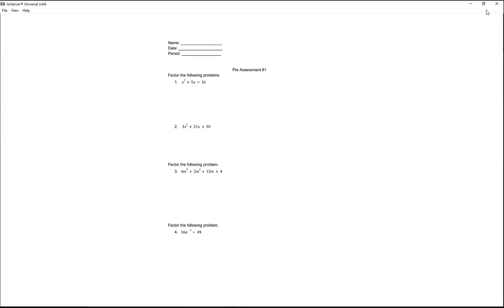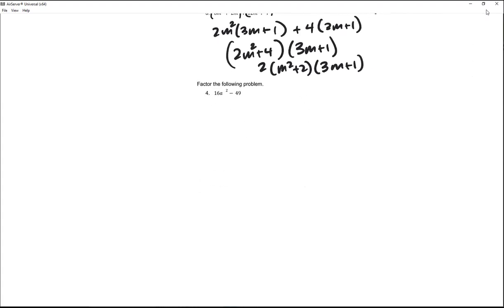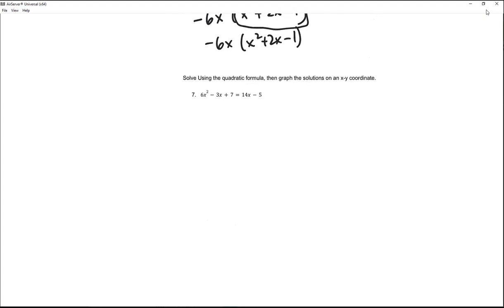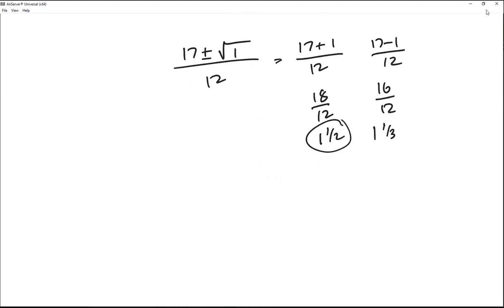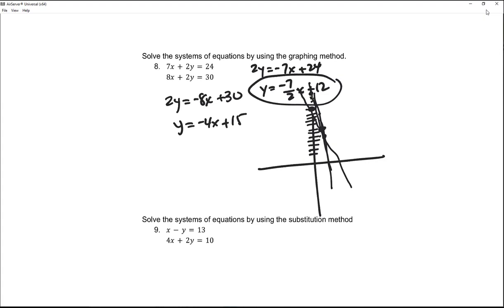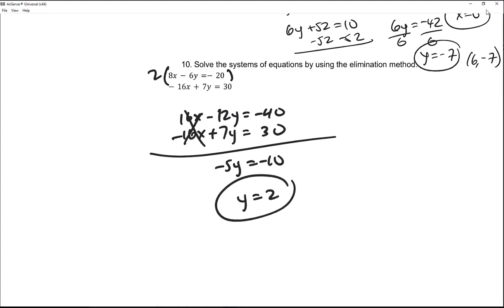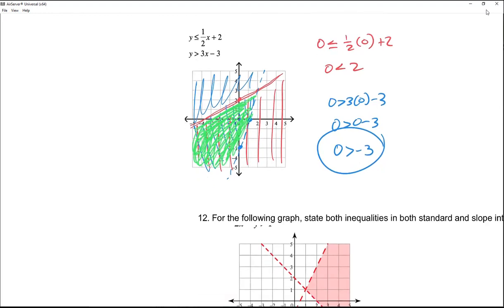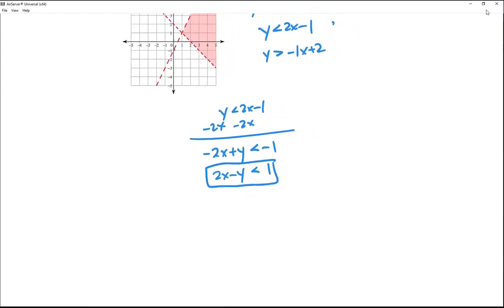Pre-Assessment #1 Video 8/22